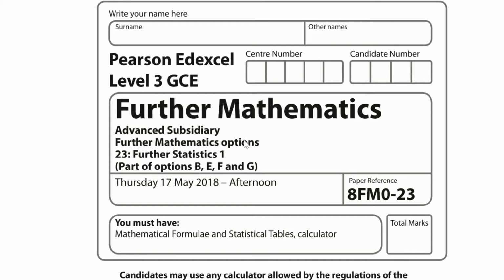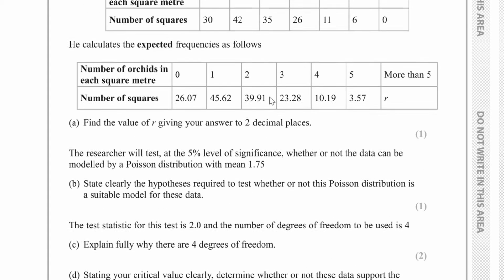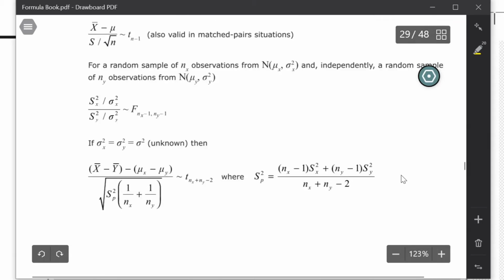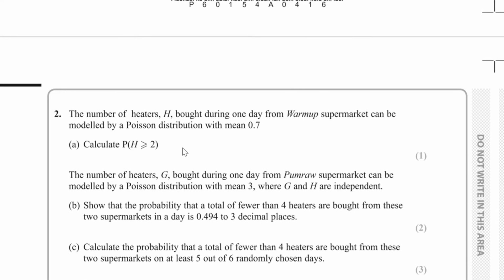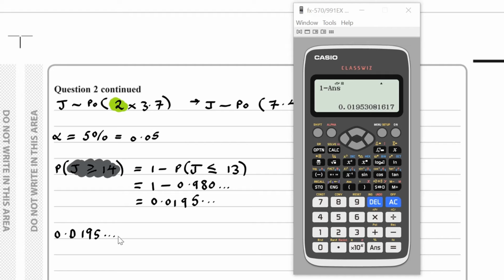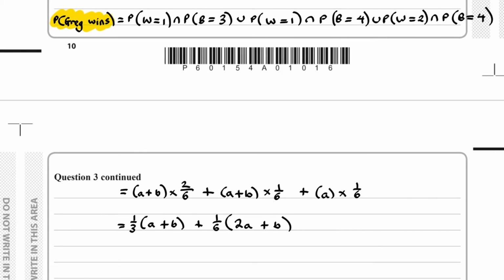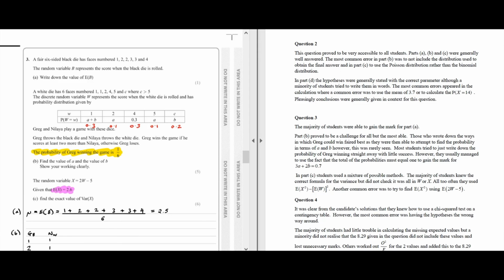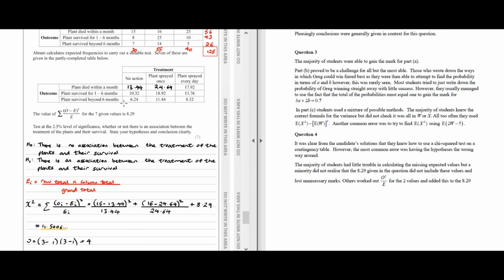EdExcel AS-Level Further Maths June 2018 (Further Statistics 1 [FS1])